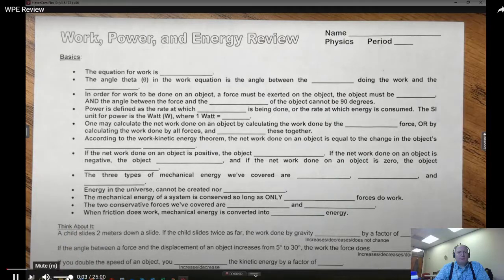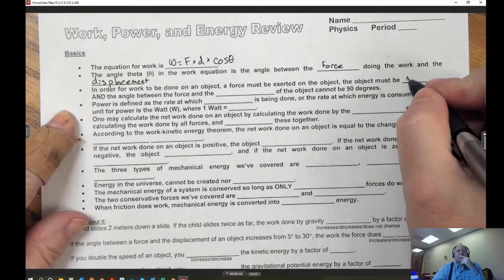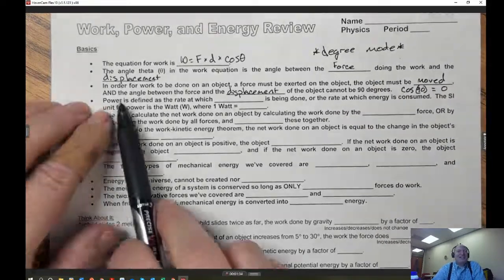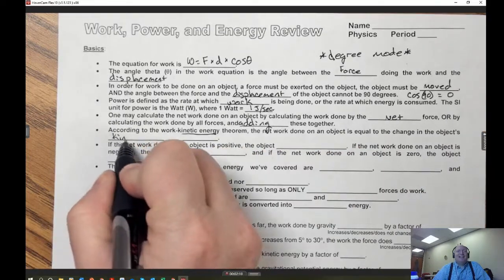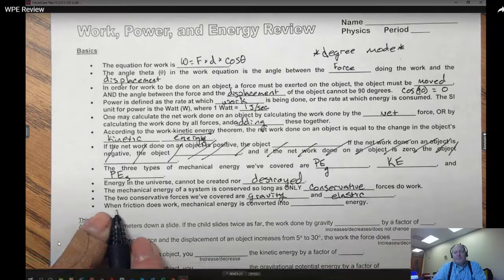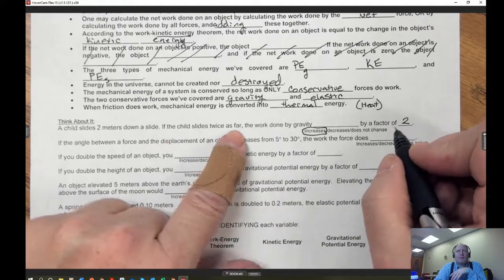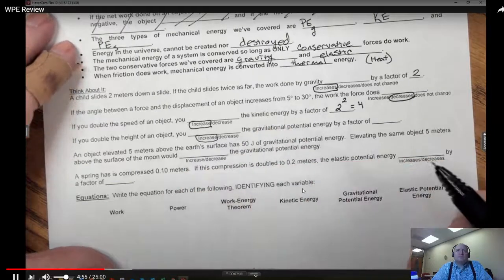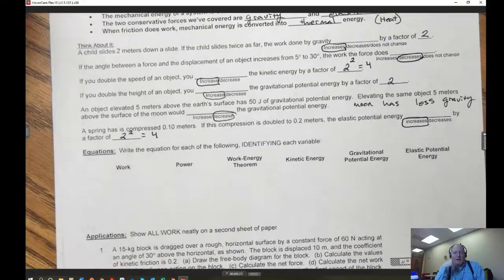Physics reaction #29 review of mechanical energy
Loved the review and the ideas of how students could study with it.

I added my own question about dark energy, if you happen to know the answer